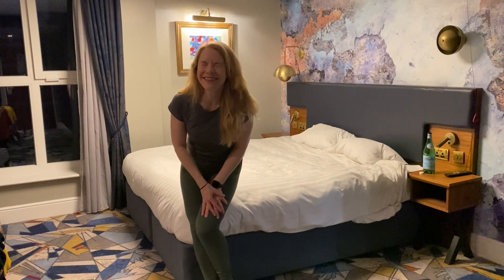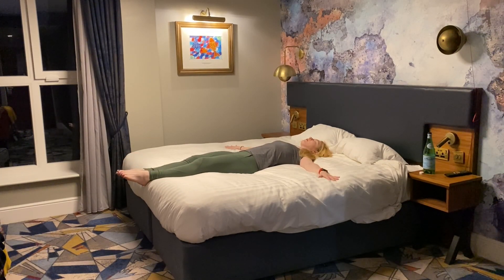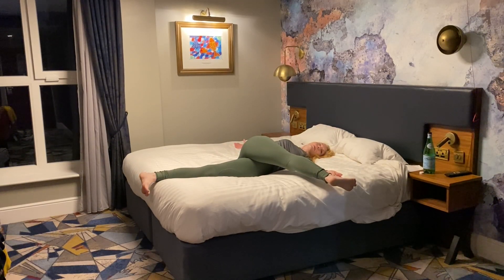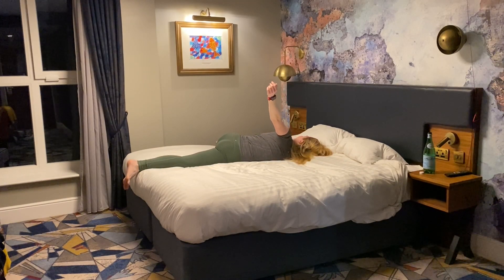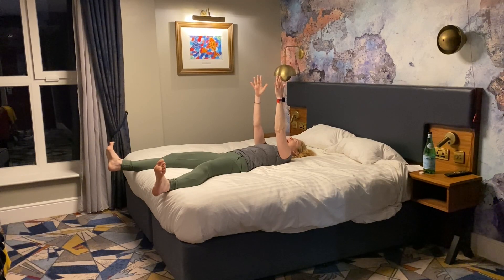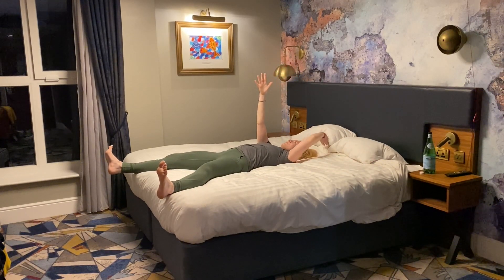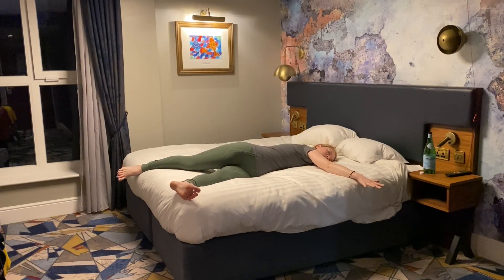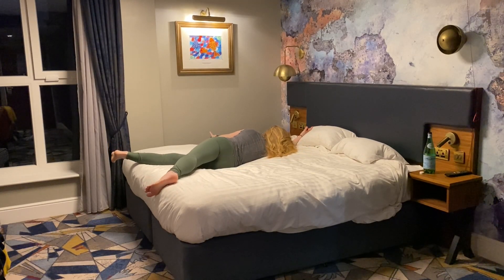Big Bed or floor STRETCH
Feeling stiff or just worn down?  Here is my favorite MASSIVE twisting stretch to do in a (large) bed - or on a clean spacious floor!